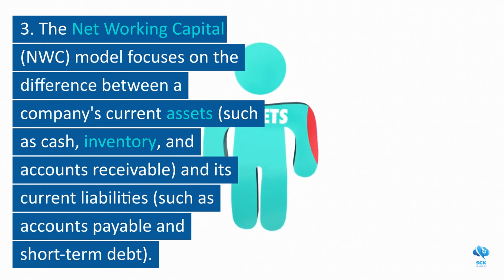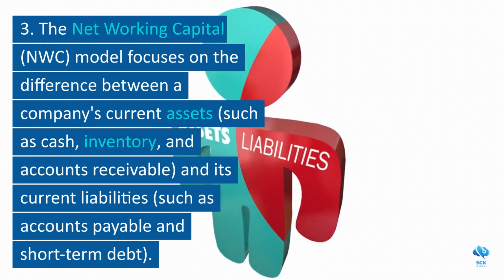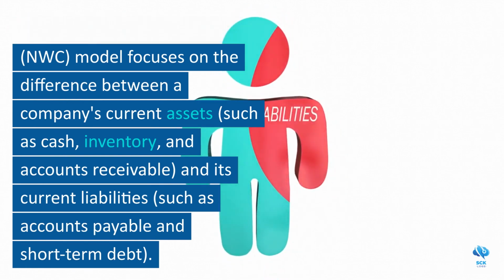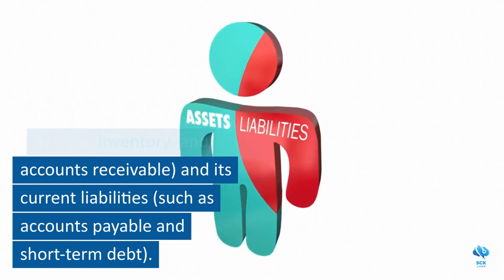Models of WCM - World Class Manufacturing - MBA - In English -SCK Logs